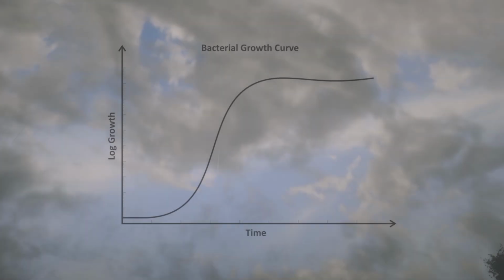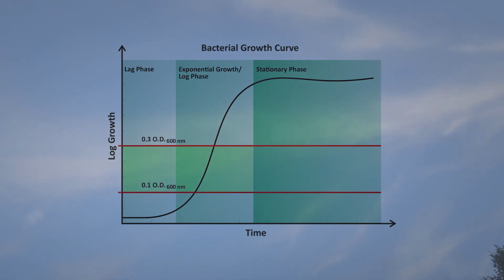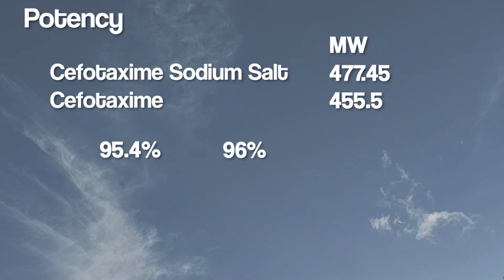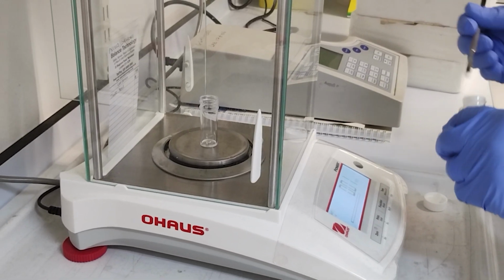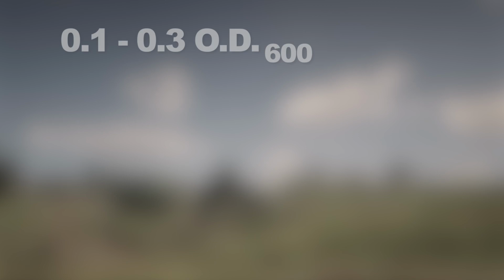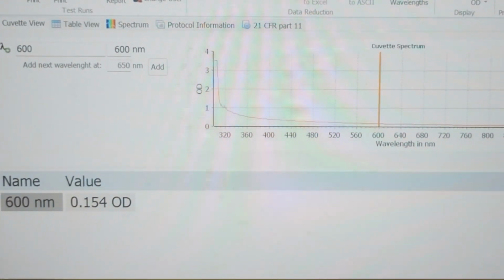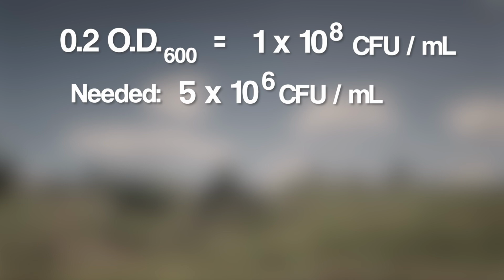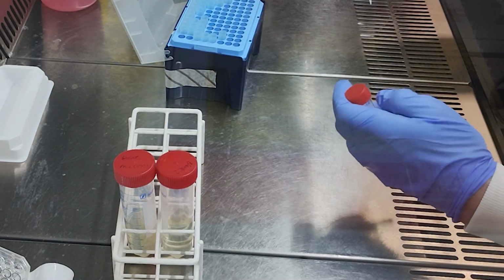Minimum Inhibitory Concentrations - Microbiology Tutorial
Microbiology Essentials series of tutorial videos about basic microbiology and bacteria techniques.
Bacterial MIC testing using microbroth dilution method in a 96-well plate.

00:00 Intro
00:41 Day 1 - Cultures
01:36 Day 2 - Experiment Preparation
02:01 Bacterial Growth Curve
03:15 Antibiotic Stock Preparation
03:35 Potency
06:58 96-Well Plate Setup
07:51 Cell Suspension Dilution
11:50 Day 3 - Results